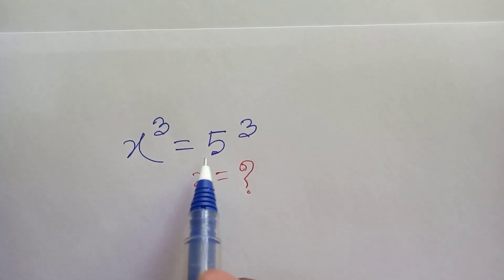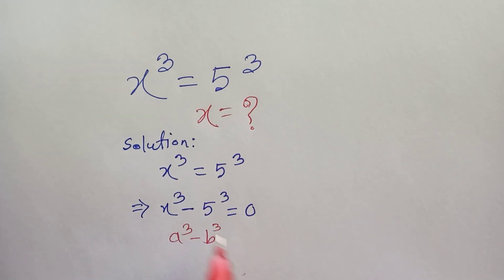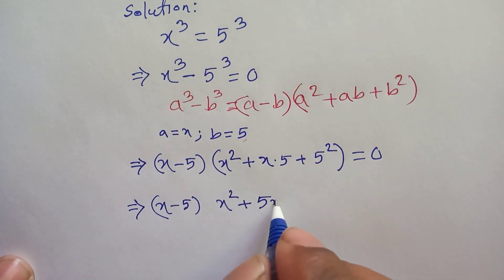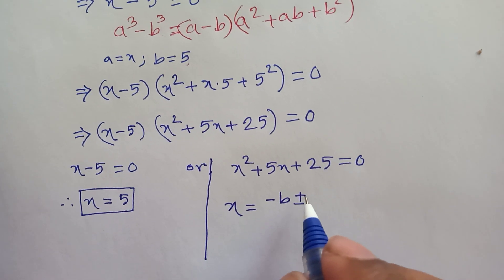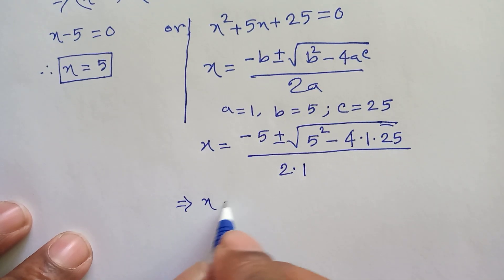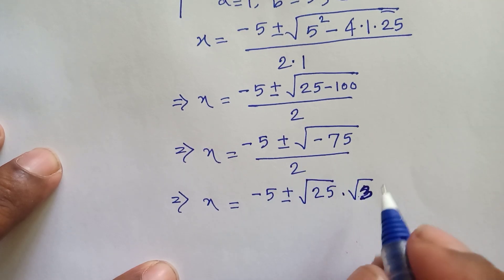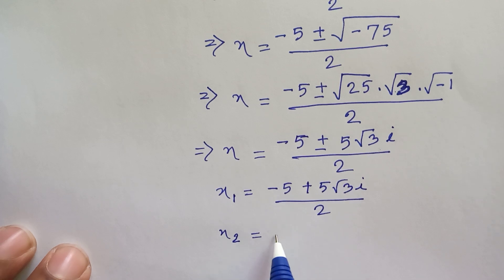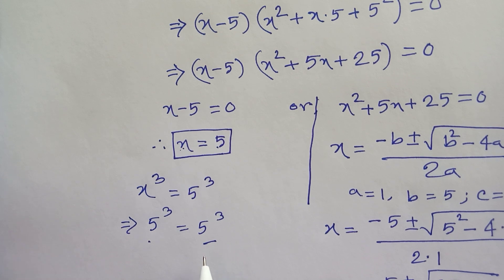Harvard University Admission : Tackling the Algebra Aptitude Test | Find x =?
olympiad mathematics

maths olympiad

olympiad math

3^x+x=30

mathematics olympiad

lambert function

olympiad maths

1 2 3 go

linear algebra

math

math olympics

mathematical olympiad
exponential function

exponential equations

exponent math
exponent

exponential series

olympiad mathematics
exponential function

exponential equations

exponent math

exponent

exponential series

international olympiads

olympiad

mathematics

math olympiad
exponential function

exponential equations

exponent math

exponent

exponential series

maths olympiad

maths trick

w function

algebra

blackpenredpen

olympiad

初中数学

1 2 3 go en français

1 2 go

1=0 proof

2012 theory

differential equations